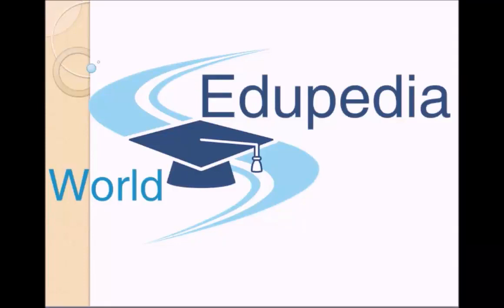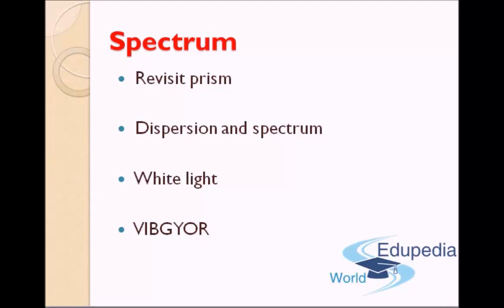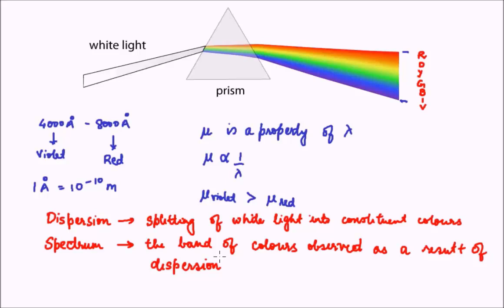Spectrum | Deviation Dispersion and Spectrum | Dispersion Of White Light | Part 1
~Continuation of the previous chapter.
~Concept Of Spectrum:
-Revisit prism
-Dispersion and Spectrum
-White Light
-VIBGYOR

~How White Light is different from the monochromatic and Single wavelength light ?
~Importance of the above topic in the study of Dispersion and Spectrum.

~Components of Light of which the white lights is made of.

~Revision of the previous chapters of Derivation, Dispersion and Spectrum through the diagram (D= S1+ S2; i; A; refractive index)

~Concept of how and what happens when White Light (sunlight) enters into a Prism?
- different wavelength refracts by different angles refracting from different indexes thereby the light takes a form of range of lights and not just one light.
- wavelength is a property of light.

~Revision |Relation between Refractive Index and Wavelength (refractive index inversely proportional to the wavelength) .

Bottom Line: White light is not a single wavelength light rather a whole spectrum of light
                        Refractive index of the combination of medium is not just the material of the property but also a property of the wavelength of the light itself resulting in spectrum of color.

~Definition:-
-Dispersion: splitting of the white light by a prism into its constituent colors .
-Spectrum: the band of colors observed as a result of dispersion.
-Deviation: caused by a prism, it is a result of several factors (of which one is refractive index)

~Physical reason of breaking the band?
-the speed of light depends upon the refractive index and
different wave lengths  have different speed of light once entering into a prism and as a result due to the variation in the speed of light different wavelengths bend through different angles.
In other words the foundation of dispersion is the change in speed of light entering into a medium by different extent.

~Range of different colors in Angstrom.
~Conversion of Wavelengths with formula.